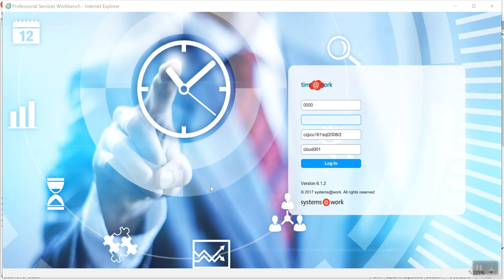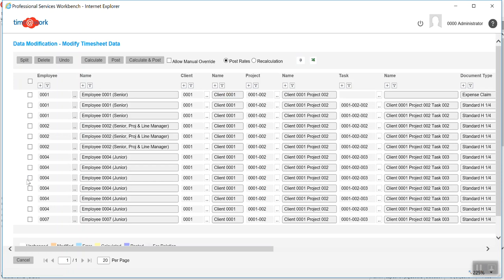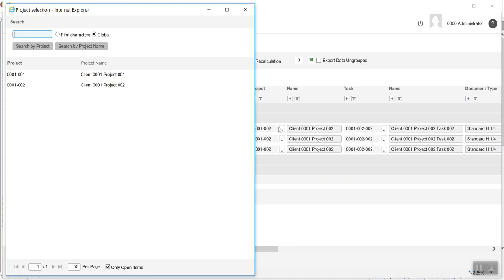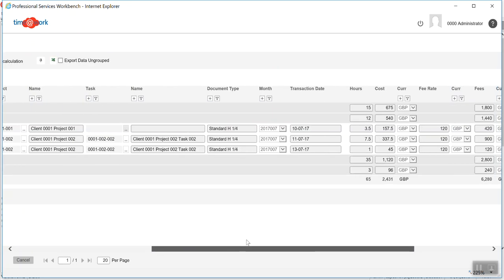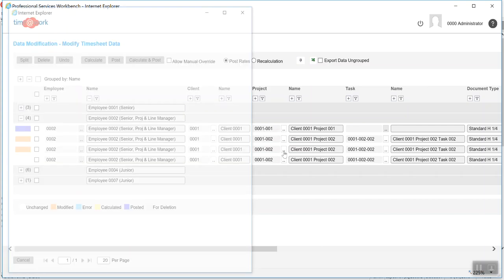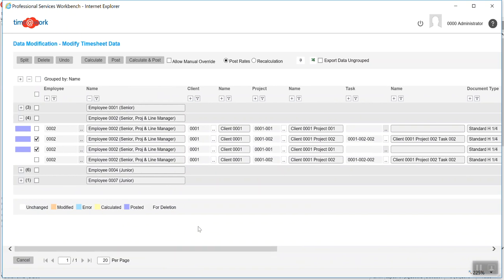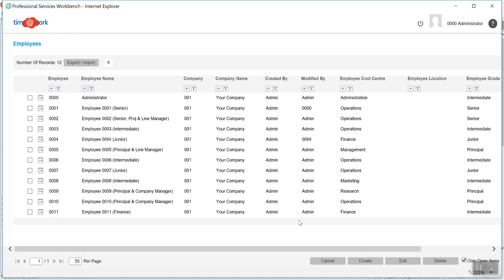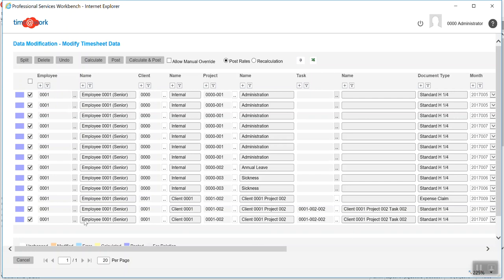001 Just Timesheets 45 Modifying Data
Explains how posted data can be modified in Just Timesheets